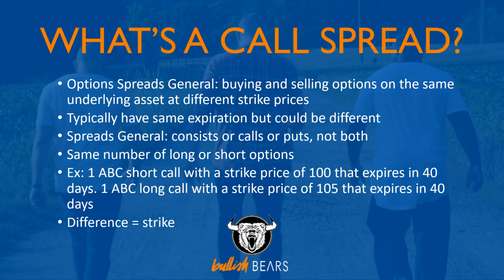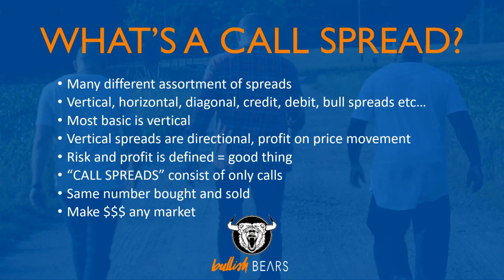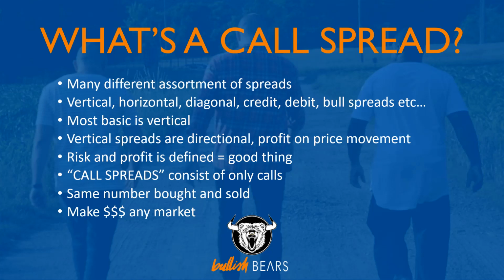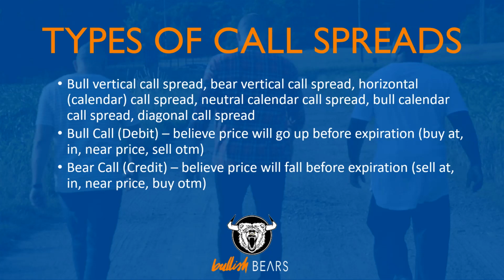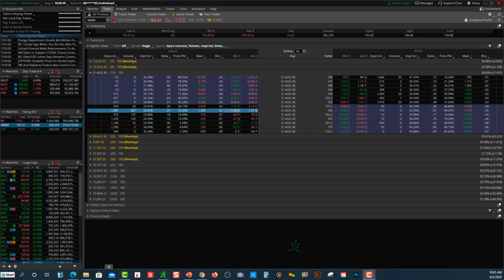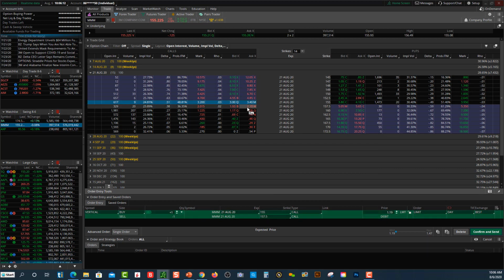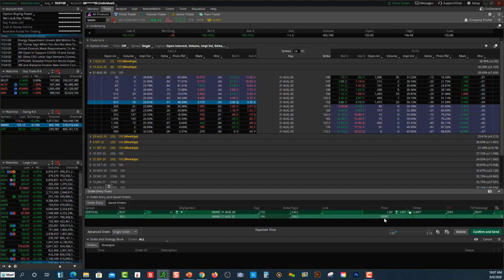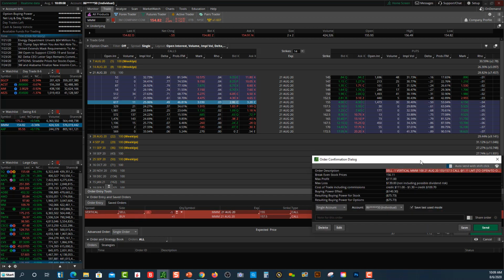What Is a Call Spread?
What is a call spread? We break down the basics in this video. Take our options trading course

Join the Bullish Bears Trading Community and Receive:
• Trading Courses
• Trade Rooms
• Live Streaming
• Watch Lists